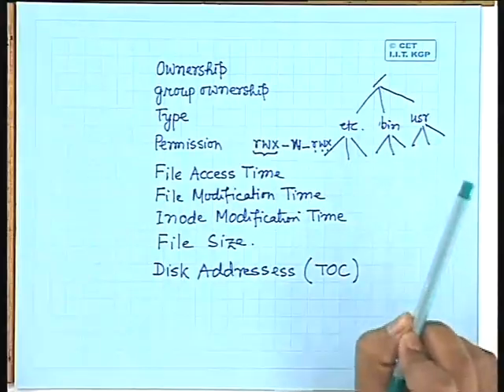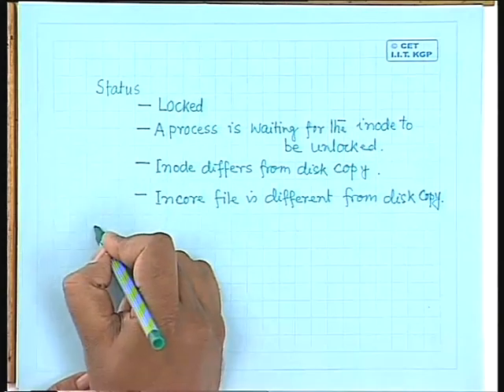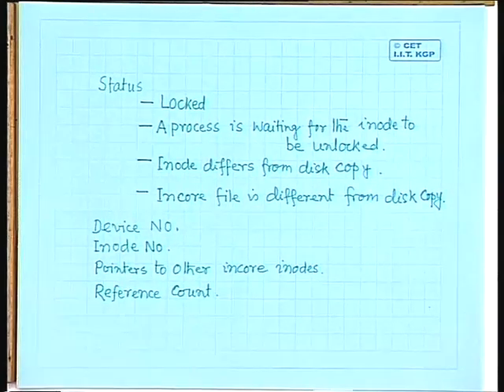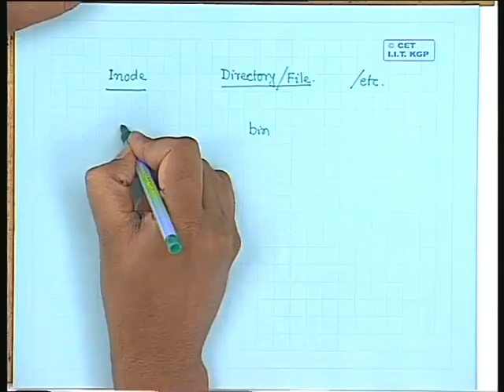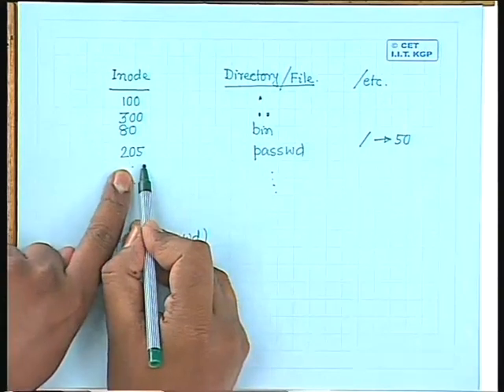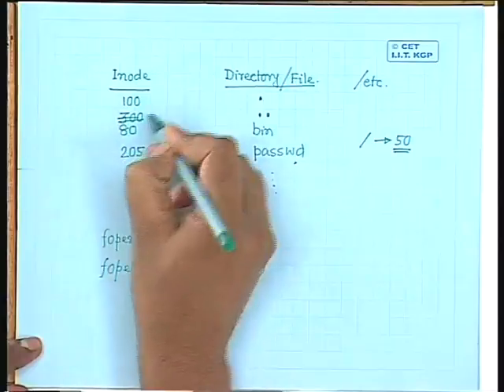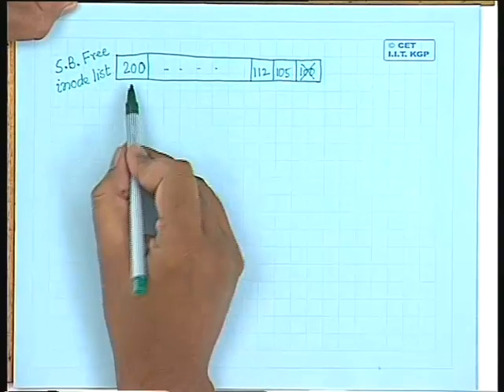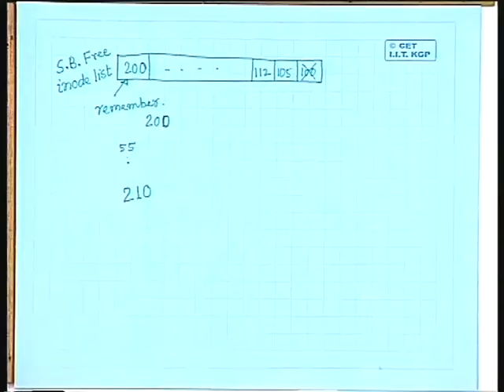Lec-25 Secondary Storage Organization-II